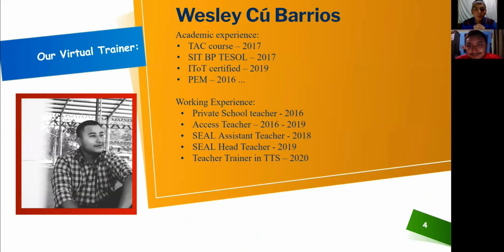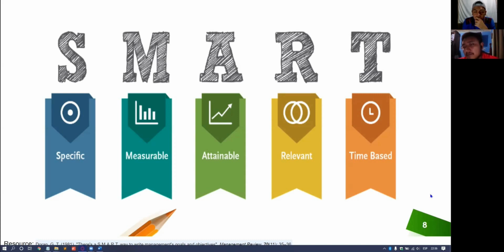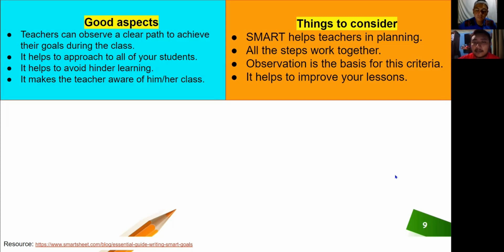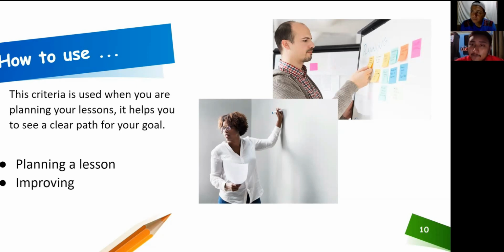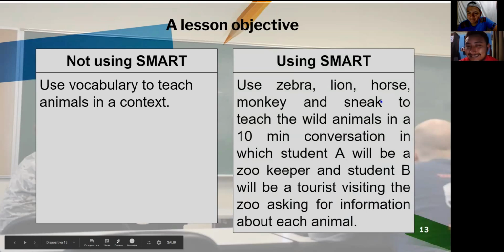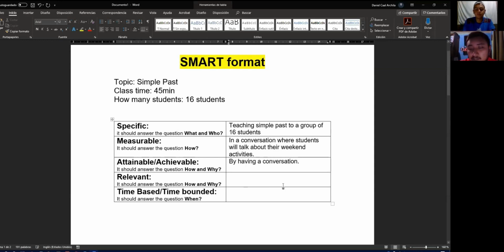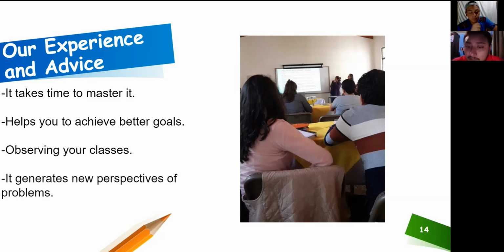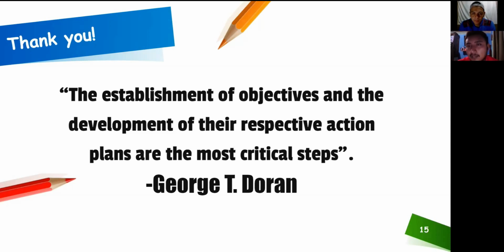Virtual session SMART Objectives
In this video we share about SMART Objectives, this is a framework used to design effective objectives and we focus it on teaching.